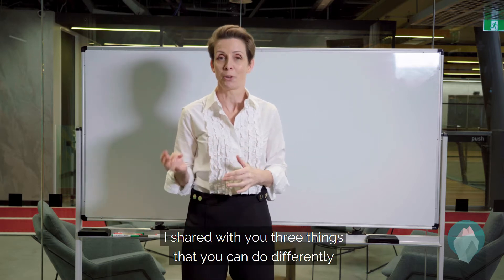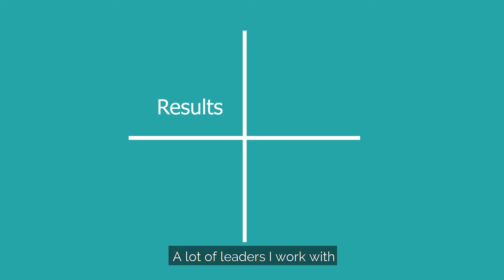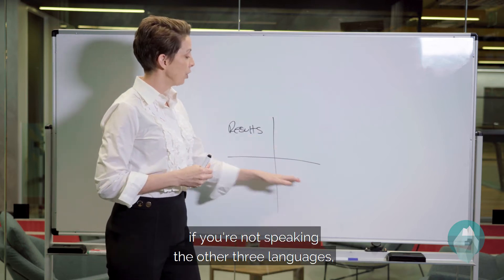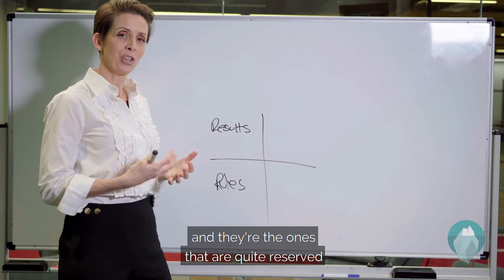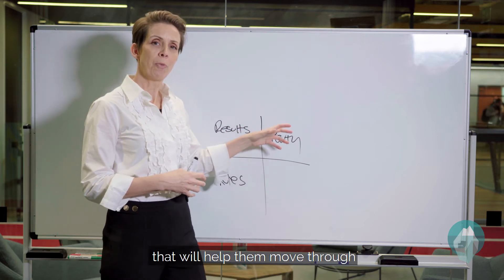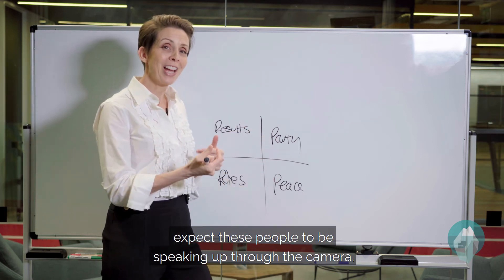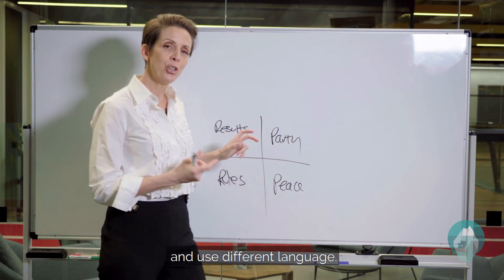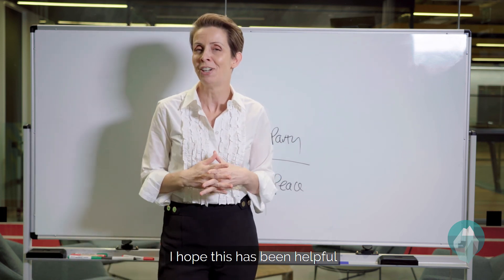How to Engage Your Team Online - Video 2 of 3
Are you a Results person, a Party person, a Peace person or a Rules person? Of course our personalities are not that simple, but if you want to increase your impact online, then knowing your 'style' and the 'styles' of those at your meeting will help your message connect.

⏯ This is video 2 of 3 in this series. Click in the links below for video 1 & 3

For Women in Business and Leadership,